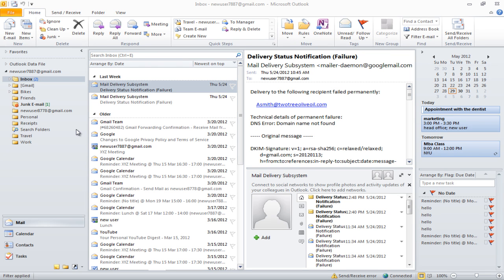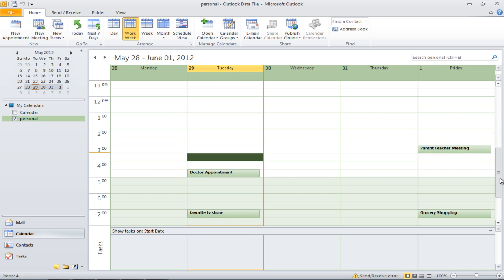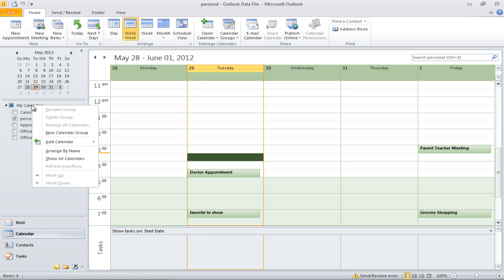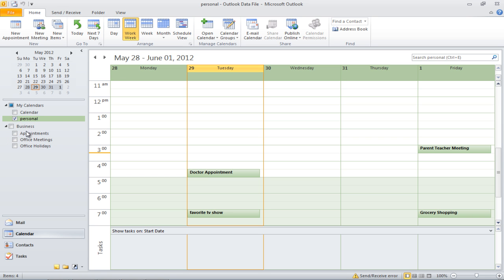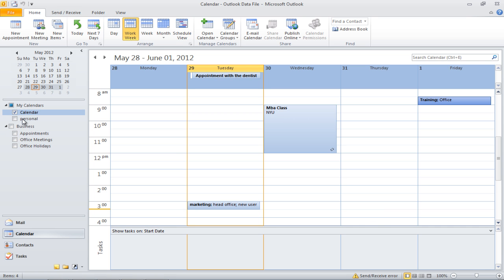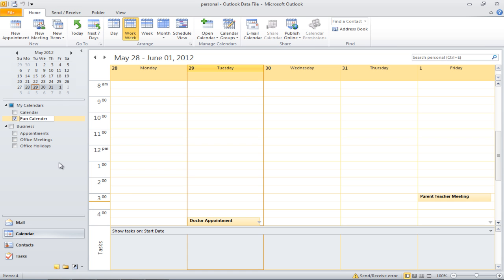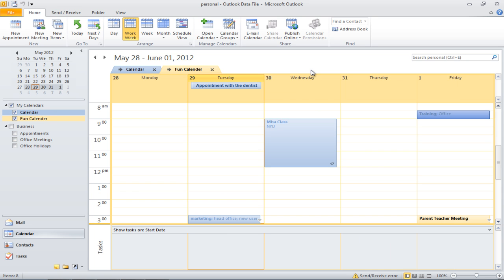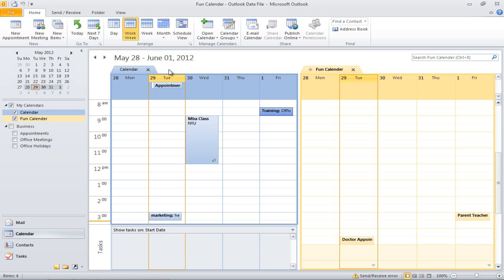How to work with Multiple Calendars in Outlook 2010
Work with multiple calendars in Microsoft Outlook to stay organized. In this tutorial, we will help you get familiar with the idea.

When working with Microsoft Outlook, one can create a number of calendars and group them into various categories. Outlook calendars can also be edited to meet the user's requirements and multiple calendars can be opened and used simultaneously. Working with a calendar in outlook is not as difficult as it may appear to be.
In this tutorial, we will teach you how to work with multiple calendars.

Step 1: Creating calendars

First of all while working with a calendar in outlook, click on the "calendar" tab in the "navigation bar". You will notice that one calendar titled "personal" has already been created. You can switch between calendars by clicking on one and deselecting the other.
If you want to create a new calendar, go to the "calendar" option and right click on it. Select the "new calendar" option from the drop down menu. Multiple calendars can be created in the same manner.

Step 2: Grouping calendars

When wanting to create a new group of calendars, one must right click on the calendar and select a new group. Once this has been done, the group must now be named.

Step 3: Adding calendars to a group

To add calendars to the group, one must simply drag and drop them in the desired location. Once this has been done and all the calendars have been added to the group, they can be viewed simultaneously by clicking on the business check box.

Step 4: Viewing calendars simultaneously

When all the calendars are selected simultaneously, outlook will change the view automatically. One can even choose to change the color of the calendar or even rename it. To change its color, right click on the calendar and go to "colors". Here, a color that best meets your requirements can be chosen.

Step 5: Renaming calendars

Moreover, in order to name outlook calendars, right click on them and select the "rename" option. Now type in the new name and click on the "ok" button.

Step 6: Superior imposing calendars

One can also choose to impose one calendar over another.  In order to do so, open two calendars together and you will notice a left pointing arrow on top of the calendar. Click on this arrow and the calendars will be placed on top of each other.  In the same way, more calendars can be added.

Step 7: Separating calendars

In order to separate the calendars, close it by pressing the small "x" or divide it by clicking on the "over lay" button denoted by the arrow now pointing towards the right.